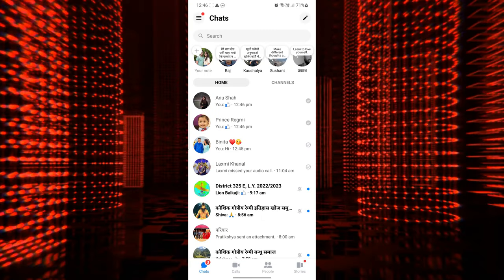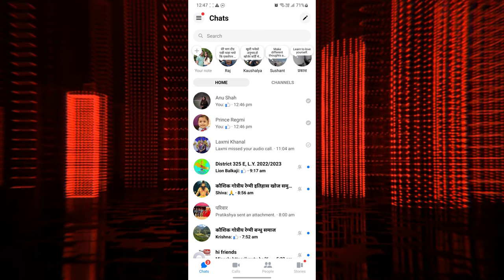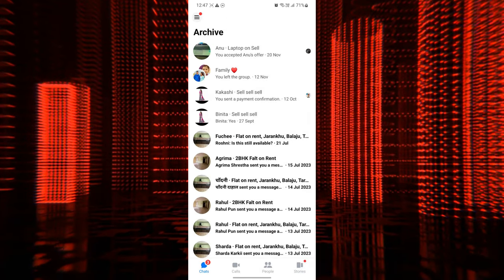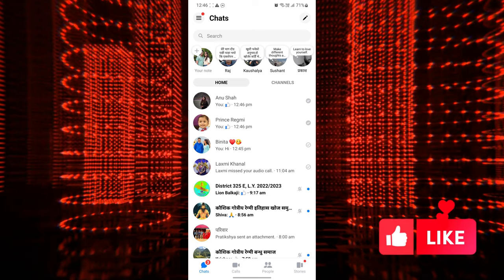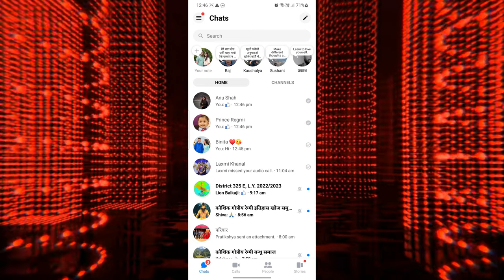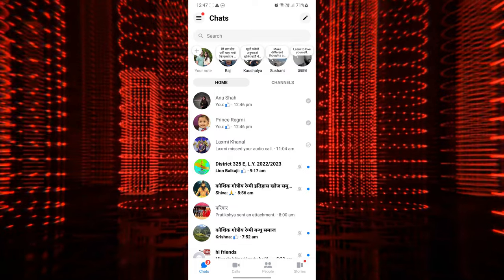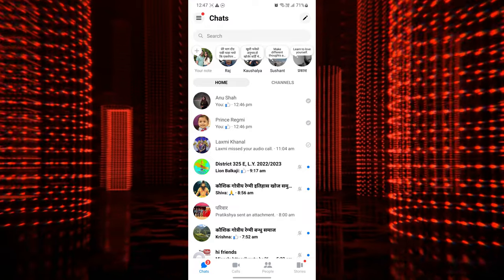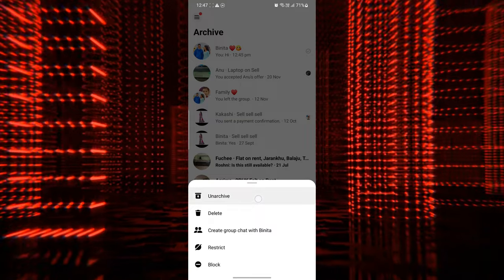What Does Archive Mean on Messenger | What Is Archive In Messenger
Facebook Messenger Archive Conversation Feature

In this short video, I will show you what does archive means on Messenger, what happens when you archive a conversation, and how to use it. Just watch this video till the end.

On Facebook Messenger, the "Archive" feature allows you to hide specific chat conversations from your main chat list without deleting them. When you archive a conversation, it doesn't delete the messages; instead, it moves them to a separate folder.

This can be helpful for organizing your chat list, decluttering, and prioritizing your current conversations.

Archived conversations are conveniently stored in the "Archived" folder. This folder enables you to easily locate and retrieve older chats without searching through your entire message history.

🔶To archive a Conversation:

First, open the Messenger app and navigate to your chat list. After that, long-press the conversation you want to archive. A menu will appear. Tap the "Archive" option from the menu.

Now, the conversation will be moved to the "Archived" folder, instantly.

🔶To unarchive a Conversation:
Simply tap on Archive from the left side of the messenger long press to a specific archive chat list and select the Unarchive option.

Now, the conversation will be restored to your active chat list.

🔶This video covers:
What is archive in Facebook Messenger?
How does the archive feature work?
What happens when you archived a chat conversation?
How to archive a person or group conversation

➖➖➖ Similar videos:- ➖➖➖